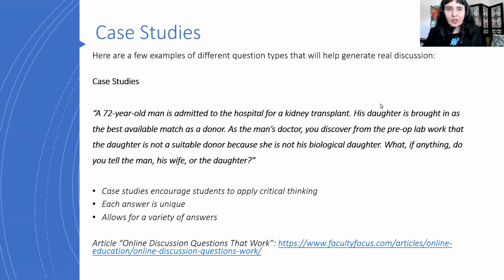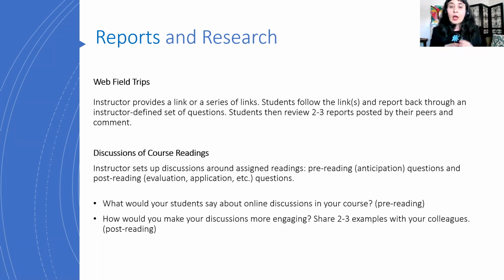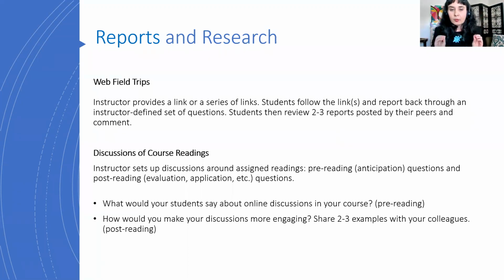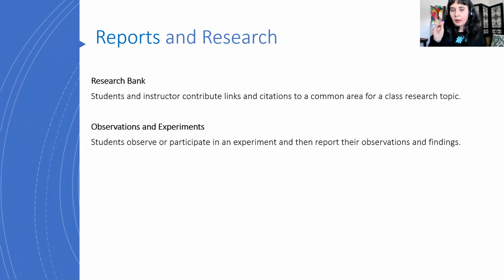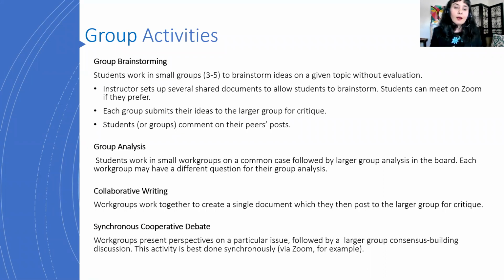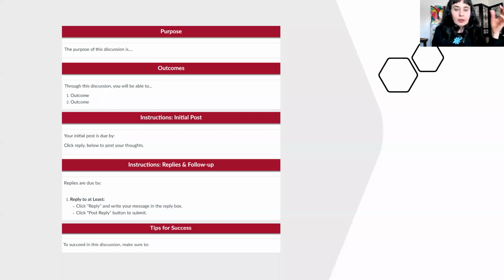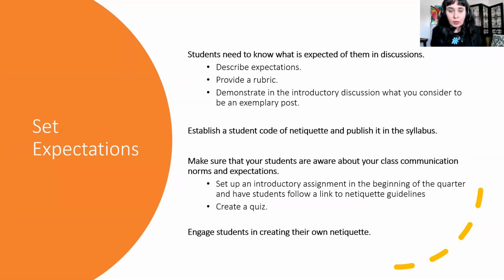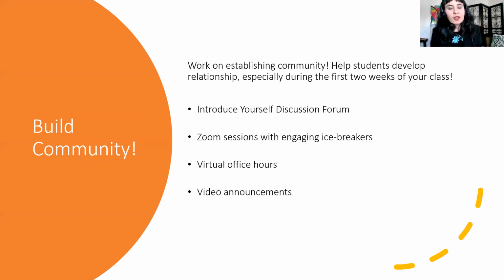Facilitating Engaging Online Discussions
SPEAKER: Ekaterina Stoops, Columbia Basin College
DESCRIPTION: Discussions and group activities are powerful Active Learning strategies that enhance student cooperation and creativity. However, creating and facilitating discussions and group activities in online classes can be challenging. Join Ekaterina Stoops, Director for Teaching and Learning at Columbia Basin College, as she demonstrates how to engage students through interactive discussions in online classes. Faculty will learn how to diversify their discussion prompts, how to boost student engagement through the use of case studies, real-life scenarios, peer reviews, web field trips, and much more.